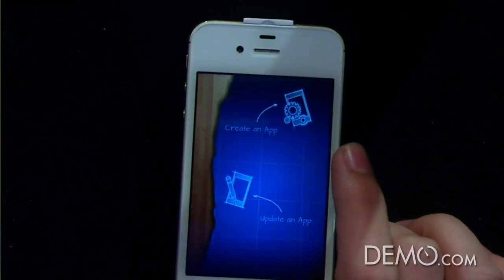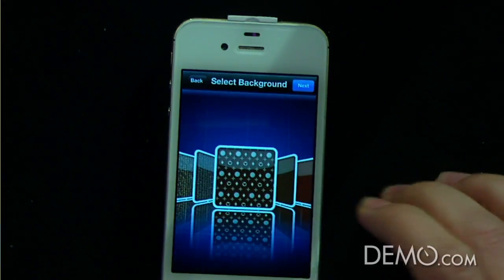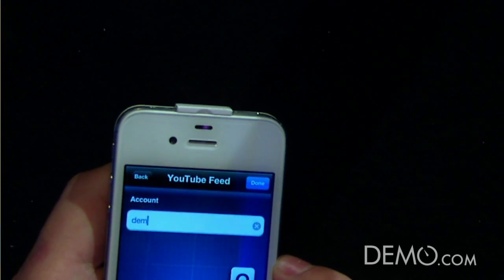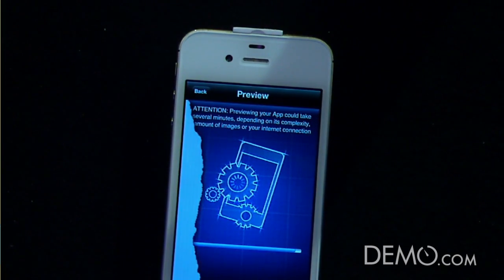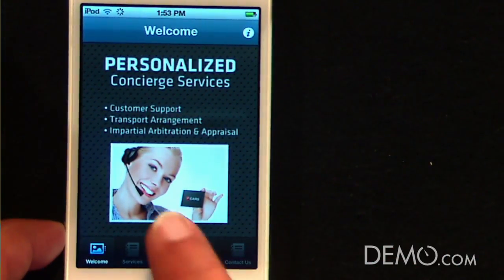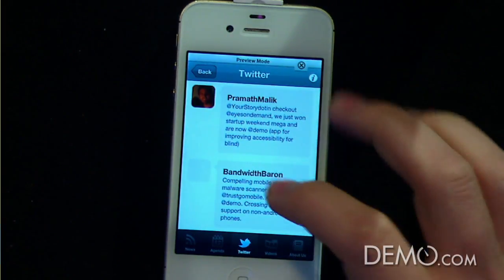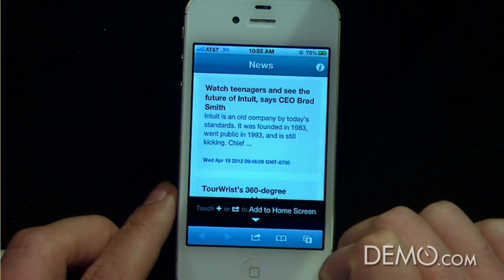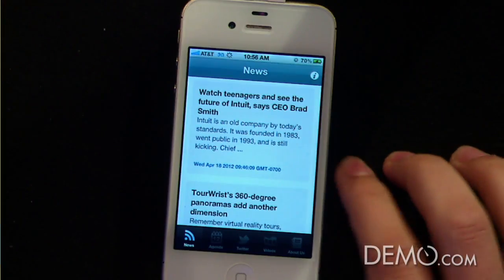Introducing iGenApps™ (DEMO 2012)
iGenApps™ is the easiest, fastest, most affordable way to create your own mobile Apps, without programming.

What is stoping you from having your own Mobile App right now? Create apps, make your own apps and develop mobile apps straight from your mobile device, and without programming.

How to make or create an app has never been easier. You can make mobile apps in just a few minutes straight from your mobile device.

If you are looking to create an App, iGenApps™ is the right tool for you. You can make apps for yourself, your business or to others and charge for doing so. Start creating mobile apps today.